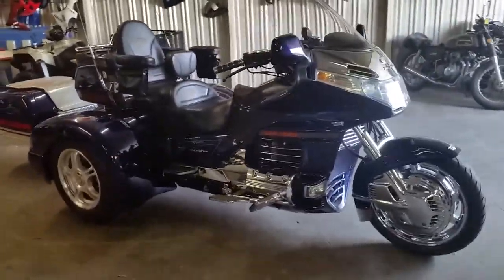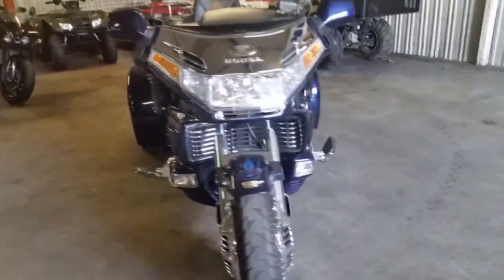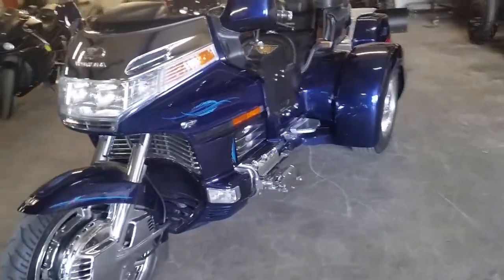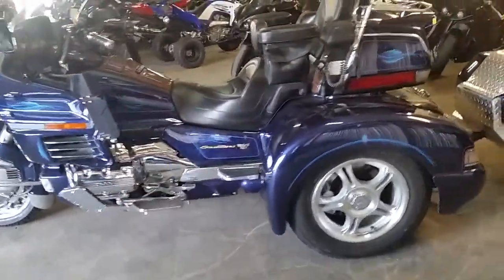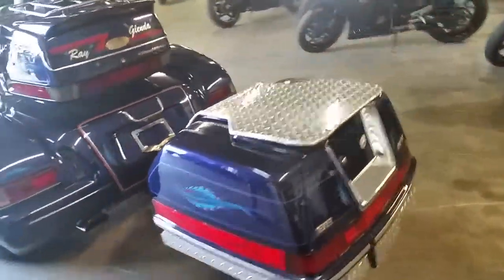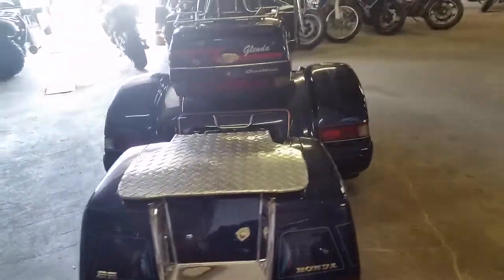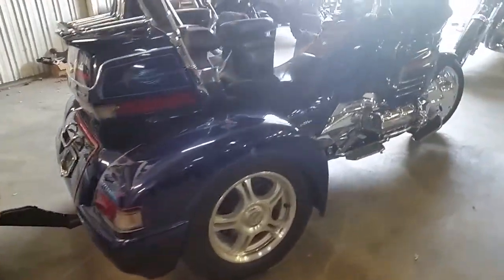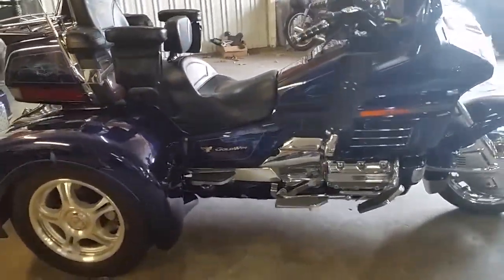2000 Honda Goldwing U Con